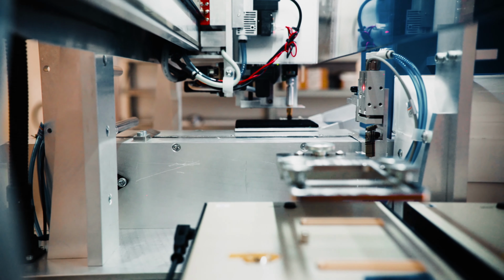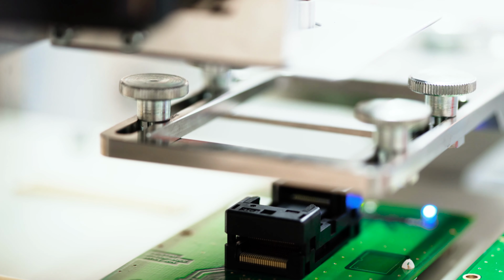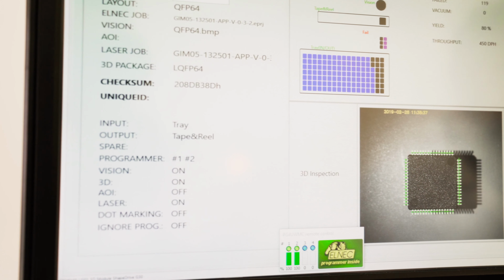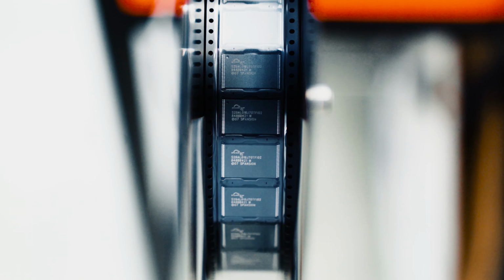IC Programming, Tape & Reeling, Component Configuration, and Bowl Feeding from EPS Global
EPS has been working with PCB assemblers globally since 1999. We own and operate 23 programming centers around the world, providing programming-as-a-service to Tier 1 Automotive electronic suppliers, Top 20 OEMs and Top 50 Contract Manufacturers. We design, develop and manufacture our own automated handling equipment and this, together with our robust quality systems, gives us a significant competitive advantage. EPS has partnered with a number of cybersecurity experts to provide a truly secure method of provisioning microcontrollers at chip level in a secure programming environment.

We offer services including:
 • IC Programming
 • Tape & Reeling
 • Custom Tape Manufacture
 • Component Preforming
•  Component Baking
•  Secure Provisioning
 • Bowl Feeding

Qualifications include:
 • ISO9001
 • VDA | QMC
 • ISO14001
 • ISO27001

You can also view our latest articles here:
 • EPS Global Officially Opens Full-Production Programming Center in Indianapolis:
 • What is IoT Security and why is it important?
 • Sravanthi Dagala Talks to Electronics Bazaar about the Benefits of Outsourced Chip Programming Services
 • Why 10 Tier 1 Automotive Electronics Suppliers Have Chosen EPS Global As Their IC Programming Partner
 • What is Programming-as-a-Service?